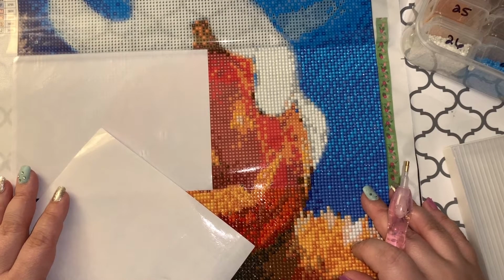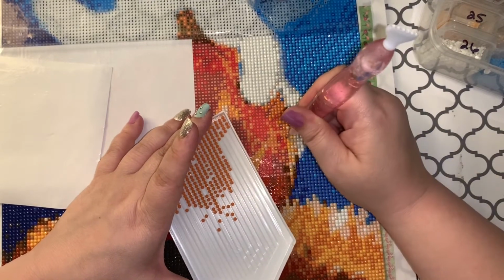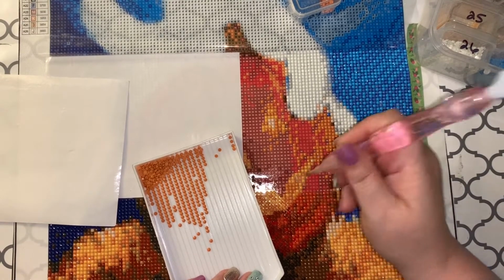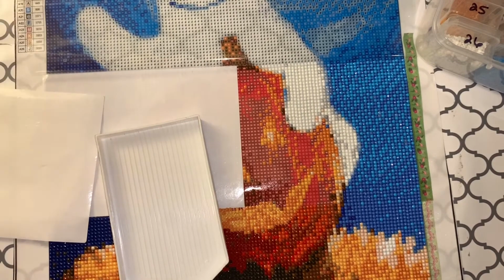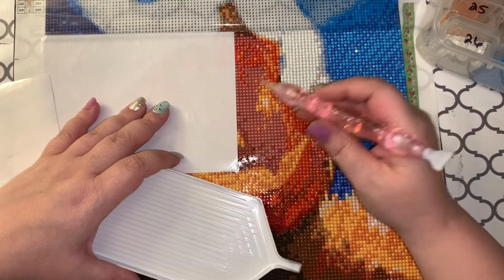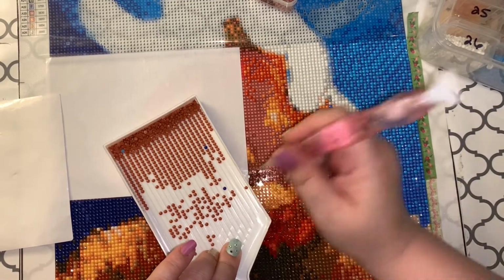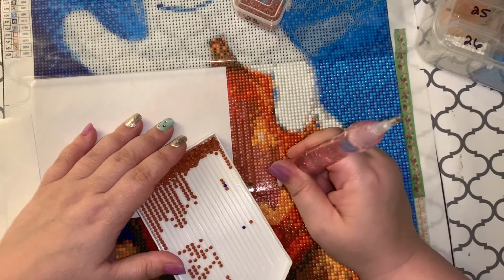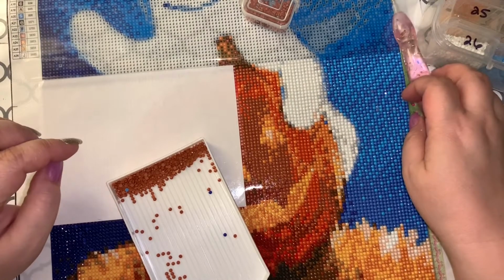WIP -n- Chat 🤗 The “Swipey Tape & Weapon Chat” Episode 🤣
Welcome to this week’s WIP -n- CHAT!! Grab your WIP (work in progress) and something to drink, and join me!

💎 Ghost and Pumpkin Canvas on Amazon ($11.99 but was currently unavailable as of 9/30/20) ➡️

💎 CUTE GRINCH Canvas on Amazon $11.99 ➡️